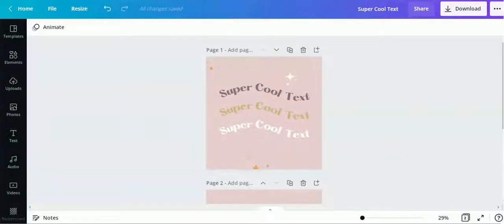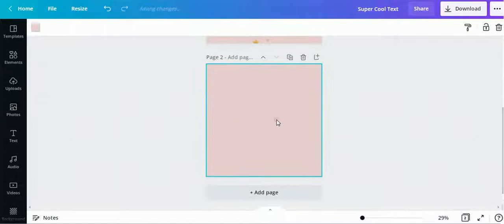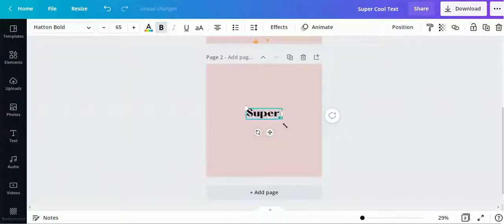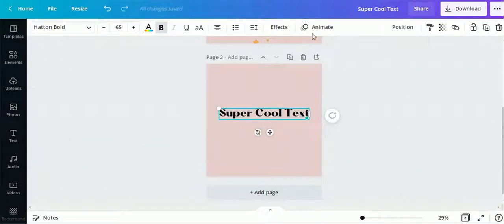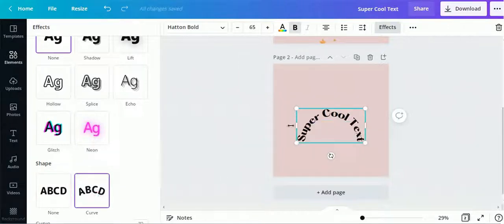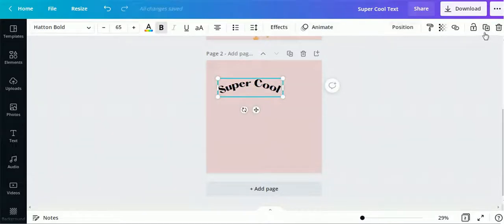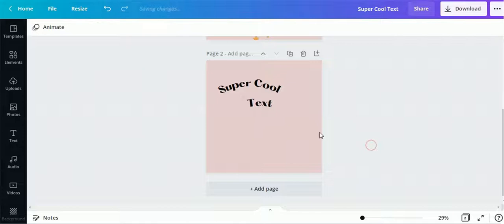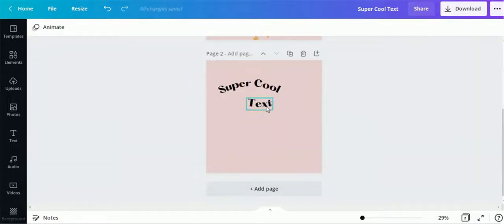Canva: How to create WAVY TEXT in Canva | Tutorial 10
In this video, I'm gonna show you How to Create WAVY TEXT in Canva so, watch this full step-by-step tutorial.
🔗 Tools I recommend:
Portable Hard disk for backup